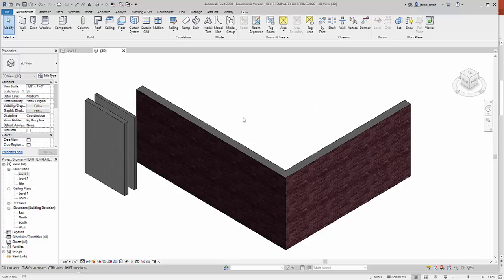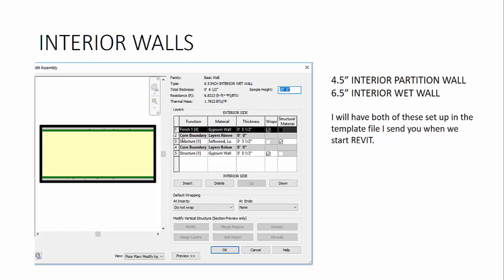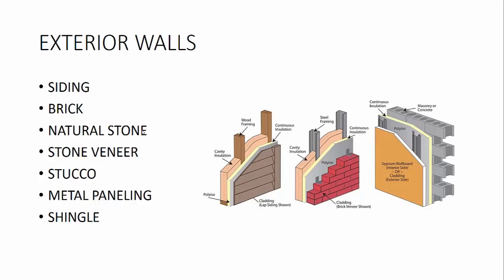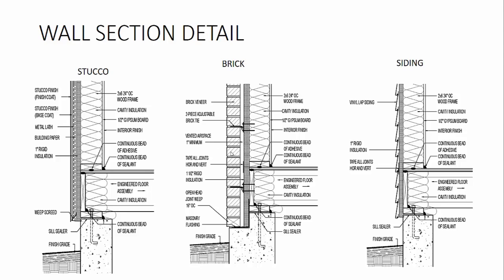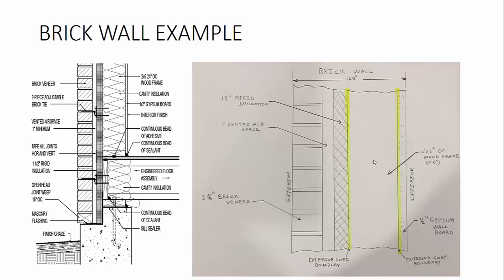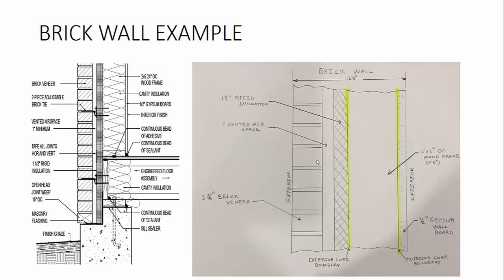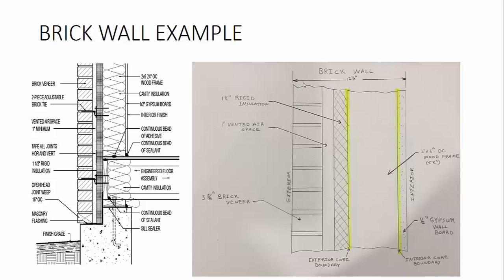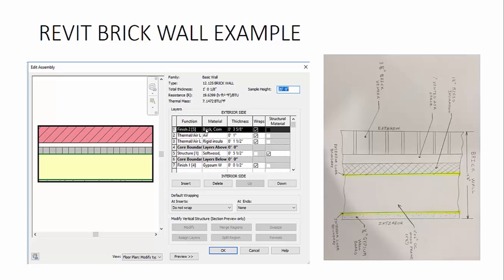WALL TYPE RESEARCH & PLANNING